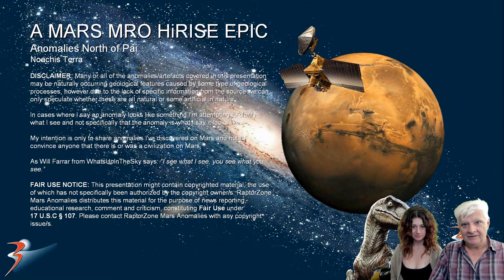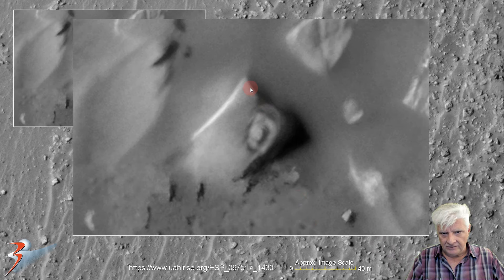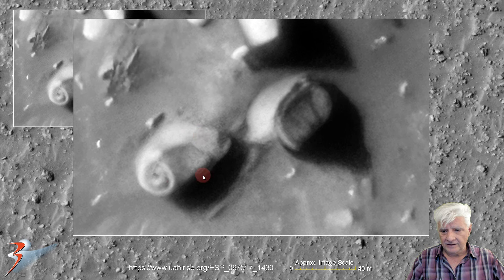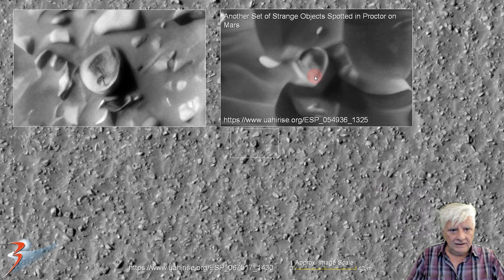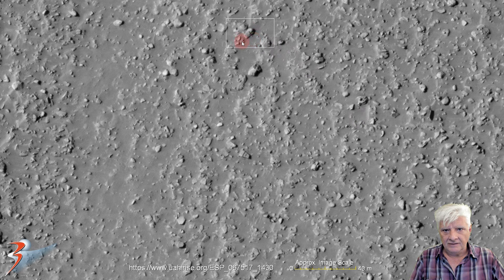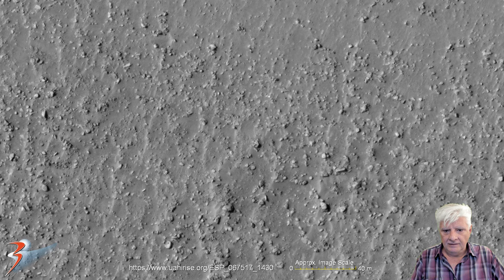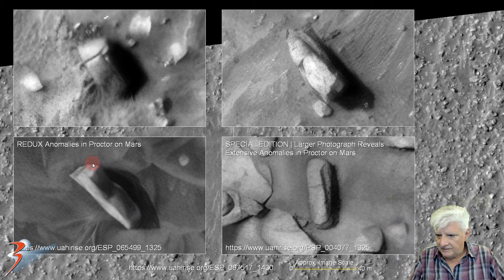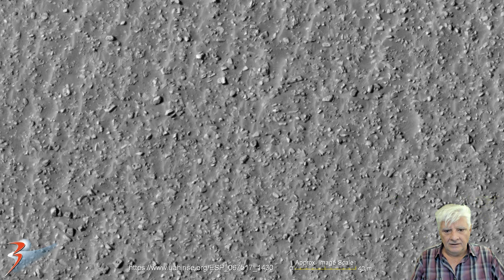SPECIAL EDITION | Anomalies North of Pai on Mars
The photograph analyzed here (ESP_067517_1430) was acquired by NASA’s Mars Reconnaissance Orbiter on 21 December 2020 and is described as 'Terrain Sample.'

Here I feature new anomalies I discovered at a new site North of Pai in a region of Mars called Noachis Terra. I used Topaz Labs' Gigapixel AI to upscale these images.

My Blog Post featuring: 'SPECIAL EDITION | Anomalies North of Pai on Mars:'